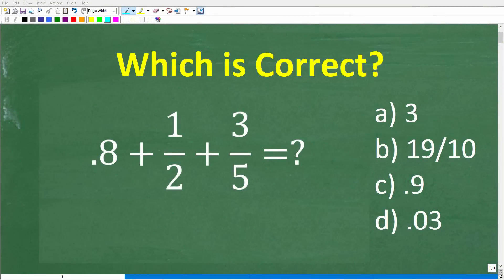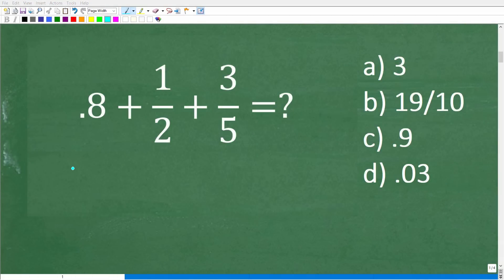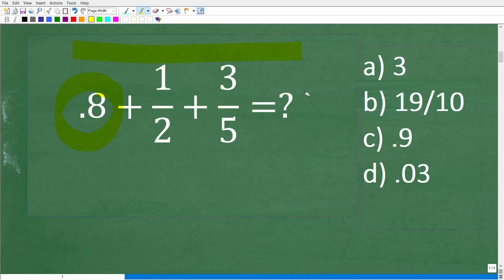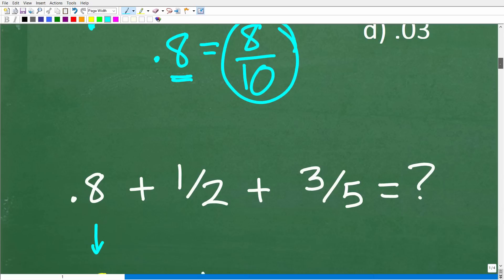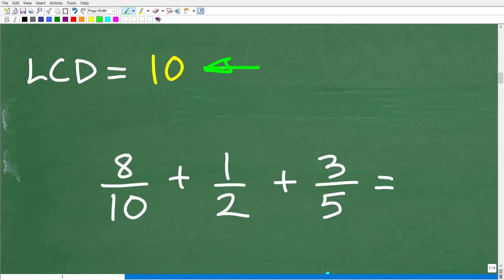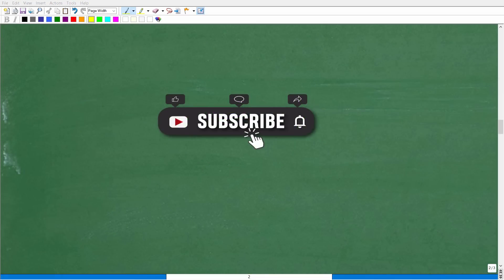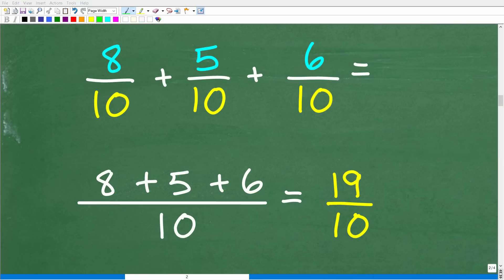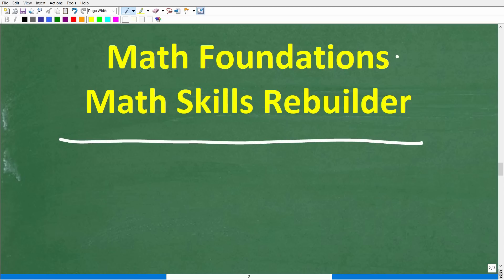.8 + 1/2 + 3/5 = ? No Calculator – Let’s Test Your Basic Math Skills!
How to add decimals and fractions.

• HOMESCHOOL MATH
• COLLEGE MATH